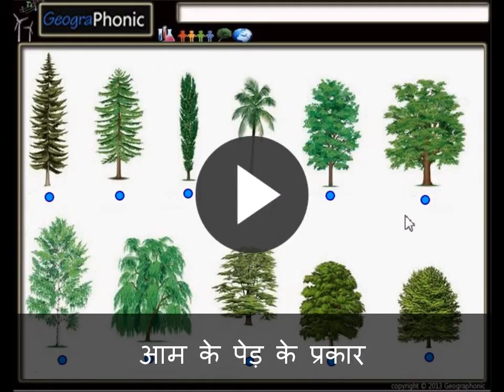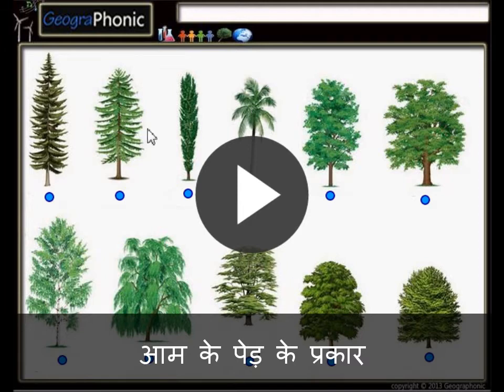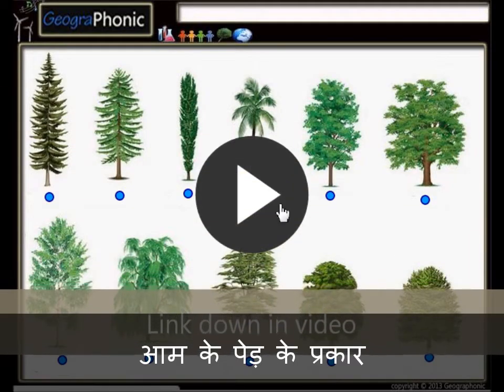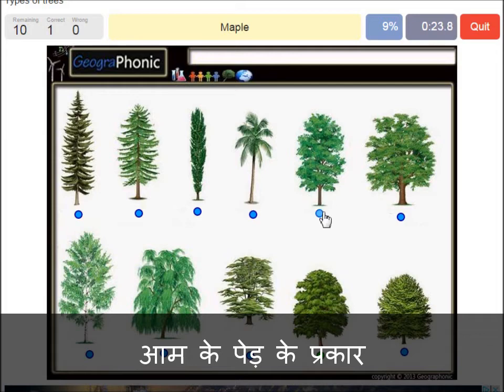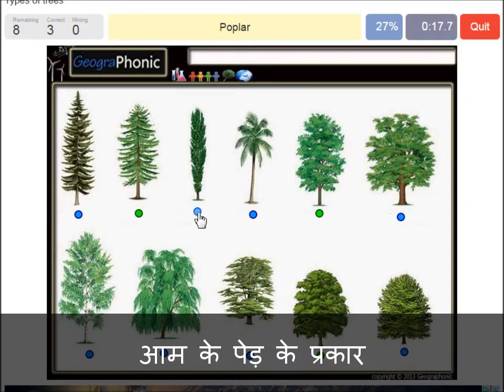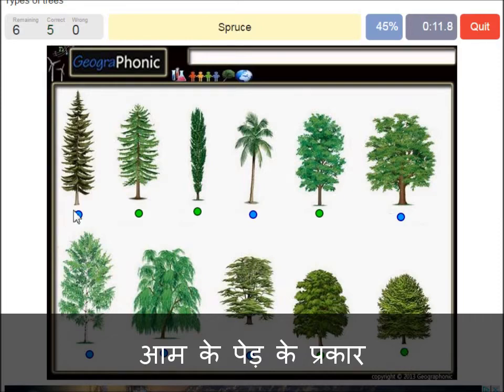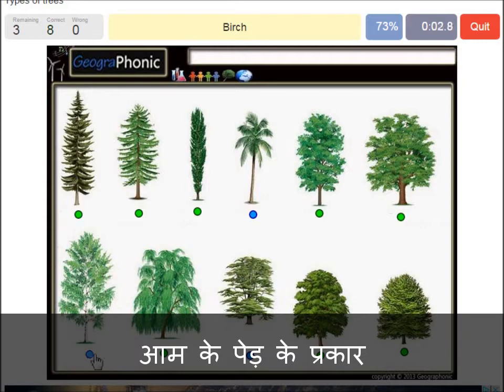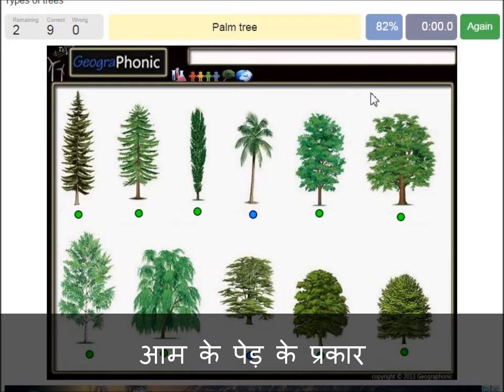आम के पेड़ के प्रकार